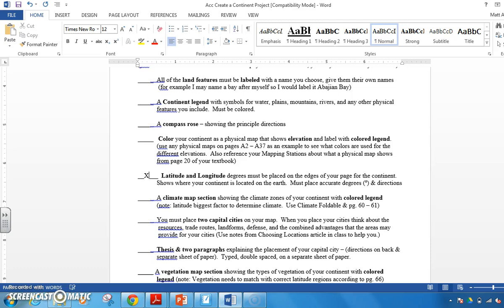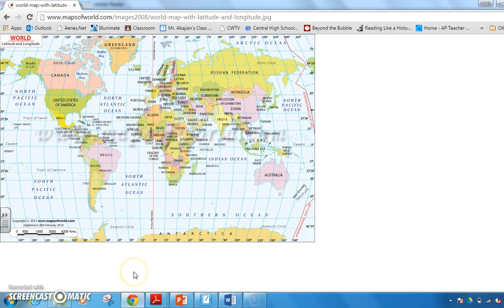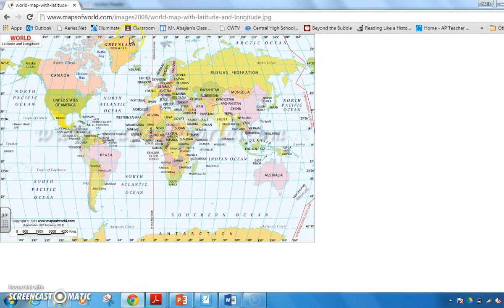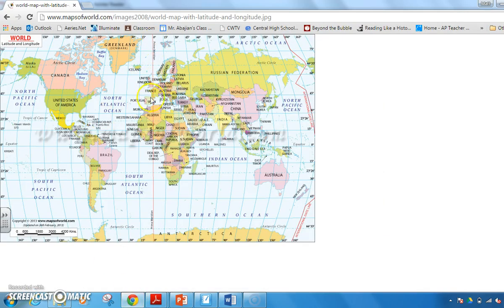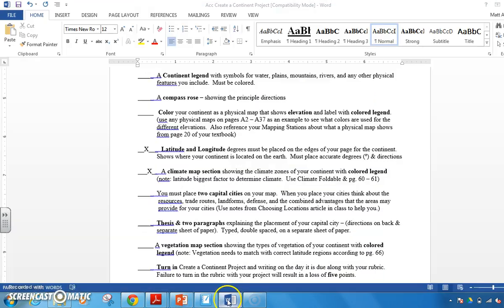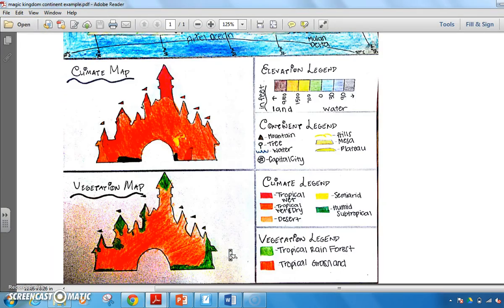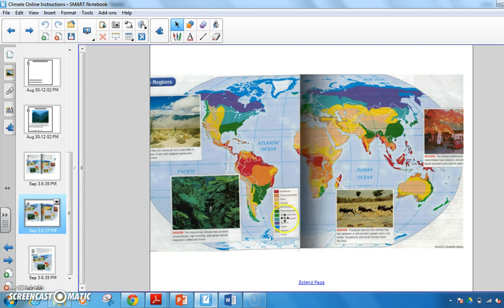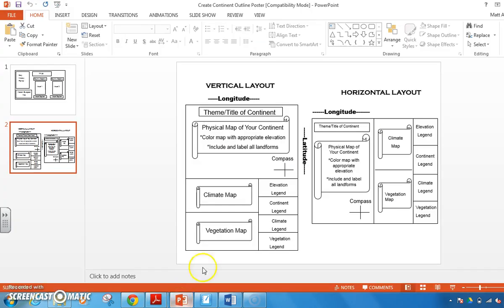How to complete Longitude/Latitude & Climate Map for Create a Continent Project